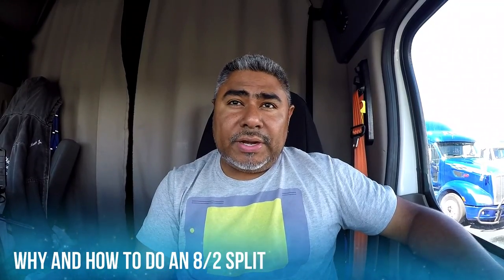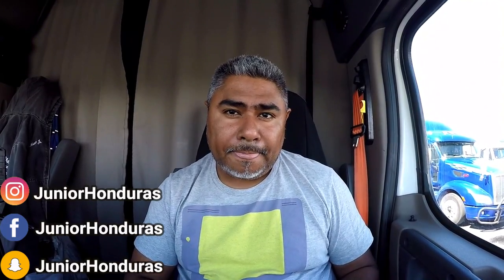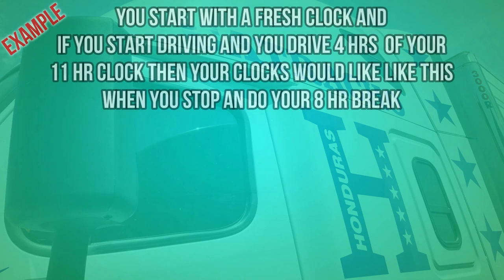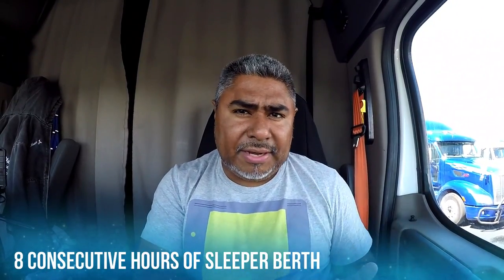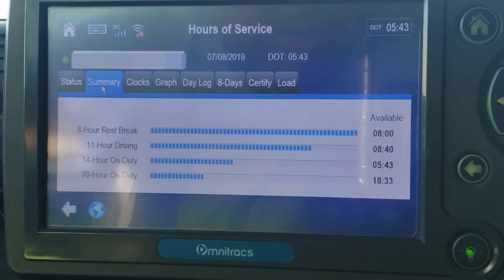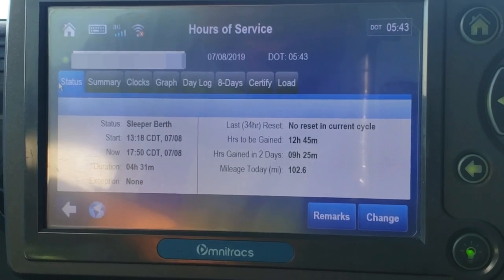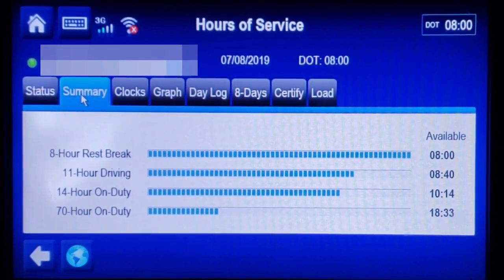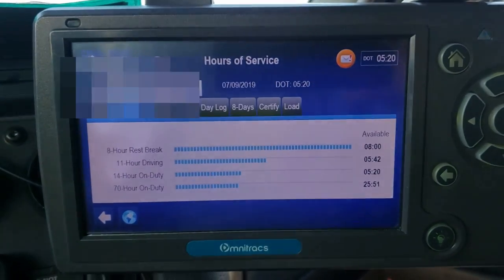How To Do An 8/2 Split and When to do it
*IF YOU ARE IN THE TNT PHASE OF TRAINING DOWNLOAD THE CHECKLIST*

If you haven't joined already come join the QUIEN DIJO MIEDO/WHO SAID FEAR Group that I have created on Facebook

PRIME RECRUITER
Nikki Yost